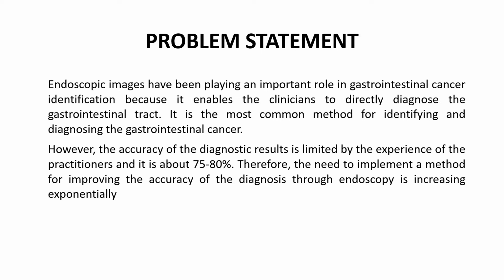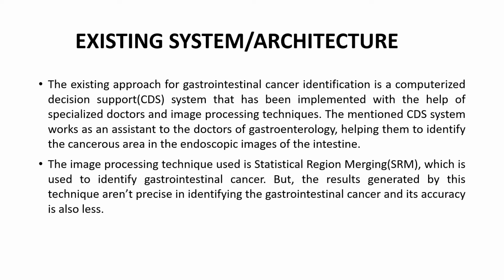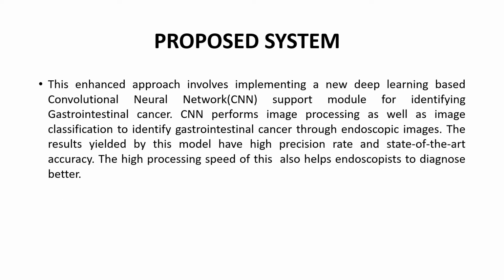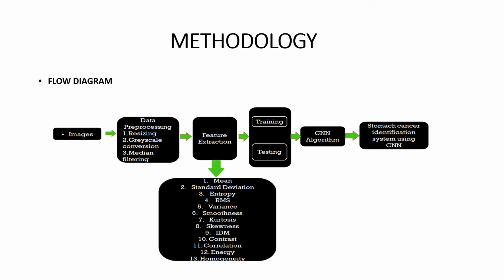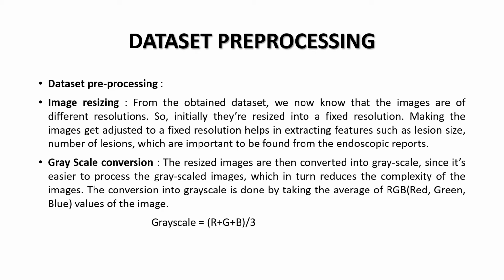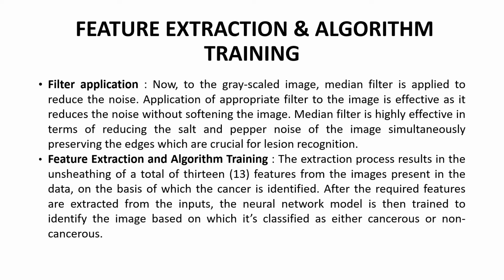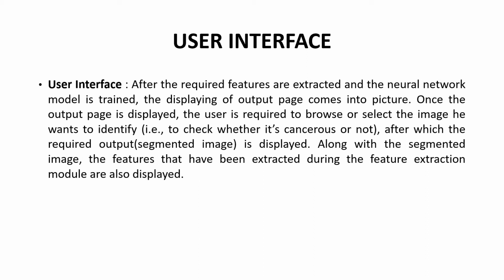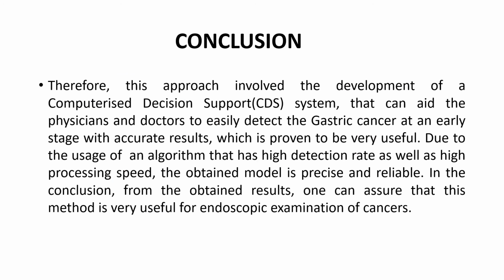55 Early onset identification of stomach cancer Using CNN